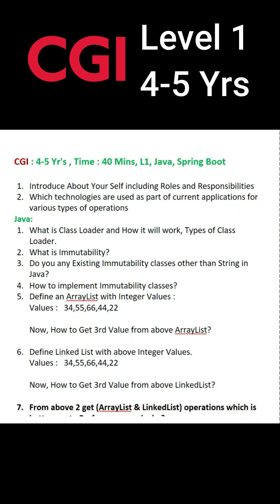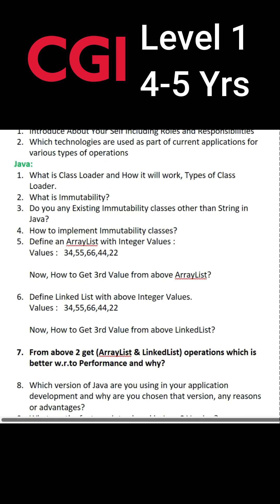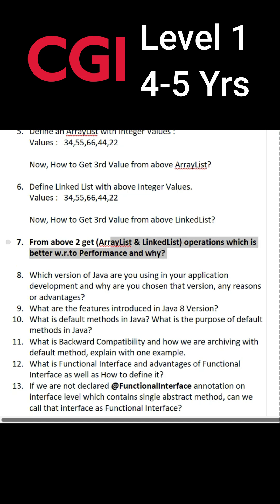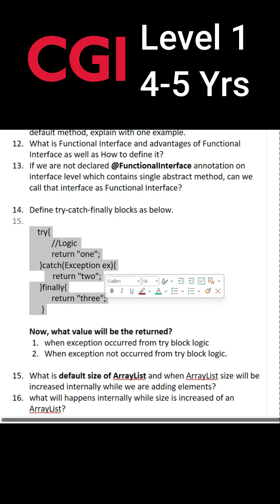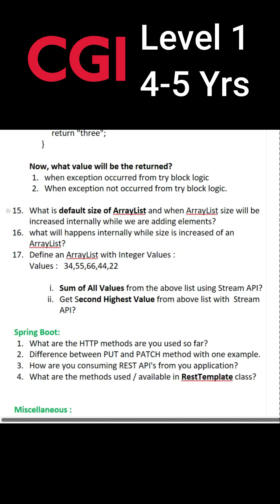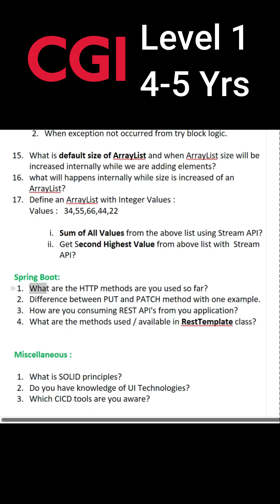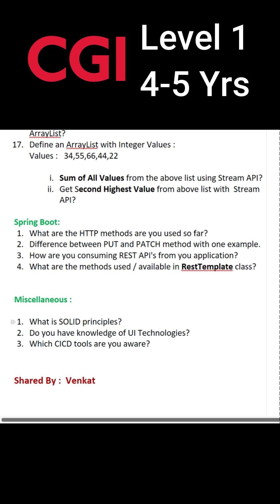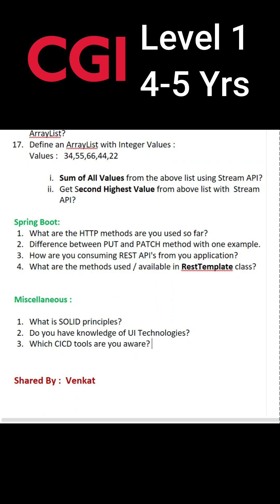✅ CGI | Java, Spring Boot Interview Questions | Level 1 | 4+ Yrs ✅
🌟E-BOOK : Spring, Spring Boot & Micro Services Material & FAQs🌟